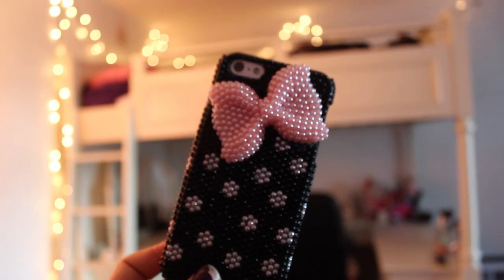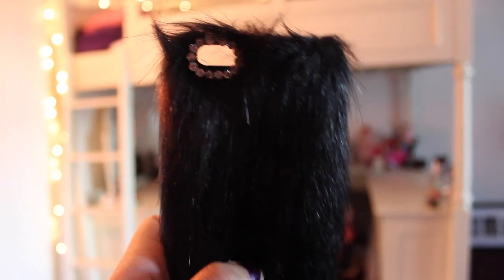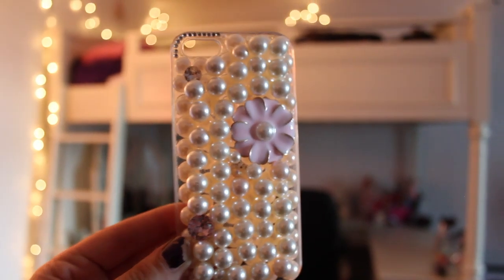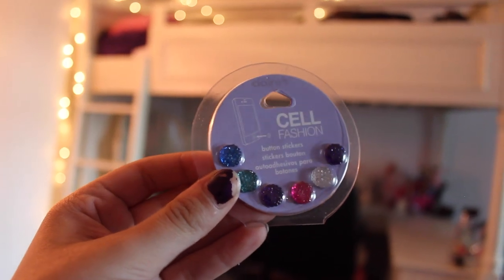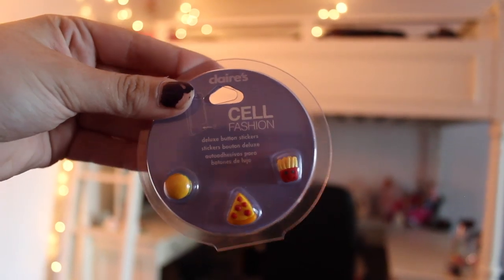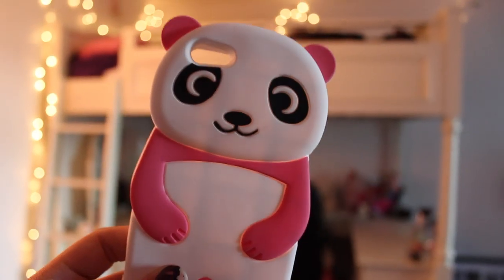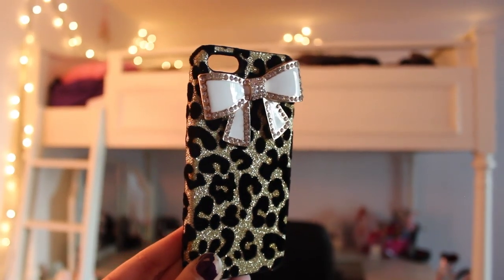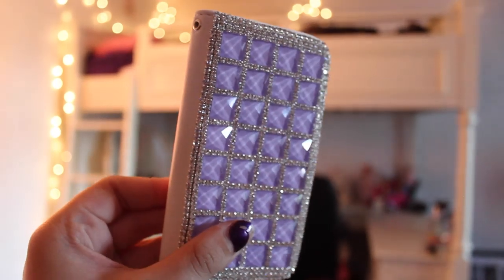Phone Case Haul!! (iPhone 5)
I hope you are all having a fantabulous start to the summer! WHAT TIME IS IT?!? SUMMER TIME, ITS OUR VACATION!!

Nail Polish- Essie Sexy Divide

♡My name: Audrey
♡My Purpose: I love to make people laugh and I love seeing people smile.  Creating laughter is what I do best so imma stick to it.

FTC Homeskillet!  Everything I talked about/mentioned/showed y'all in this video were all purchased by yours truly and all opinions were my very own.  FOSHO I DON'T NEED NO FANCY COMPANY PAYING ME TO SHOW YOU GUYS STUFF!  What does FTC even mean anyways LOL
Audrey has left the building.